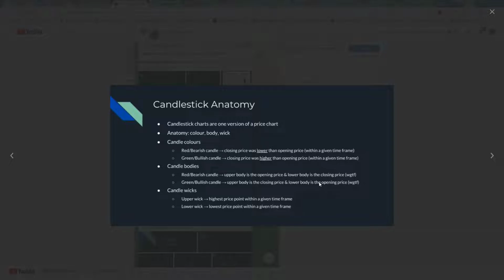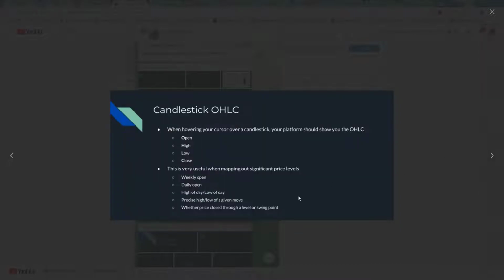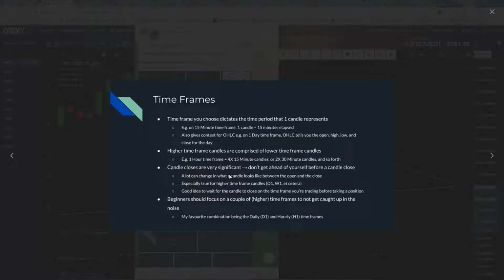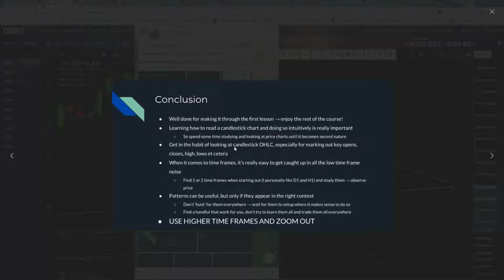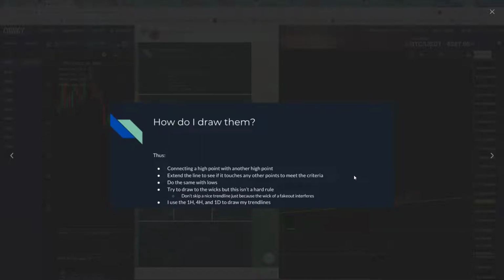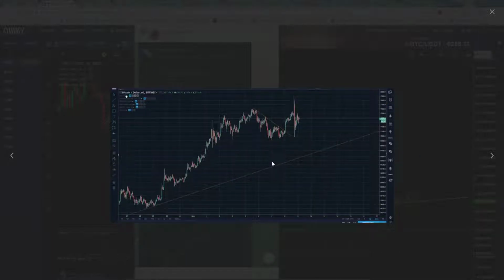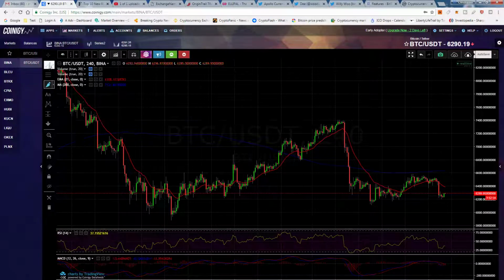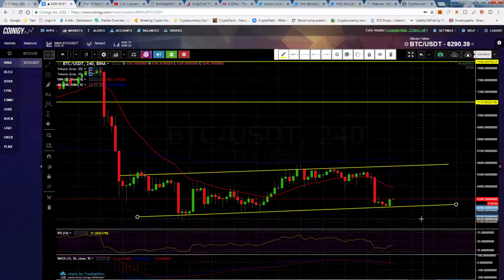Lesson Technical Analysis Candlesticks Timeframes Drawing Trendlines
BITGET: Up to $5,000 in sign up bonus

Use a hardware wallet protect your crypto